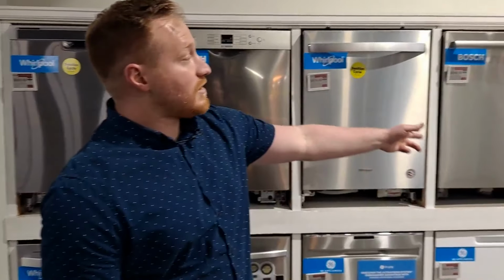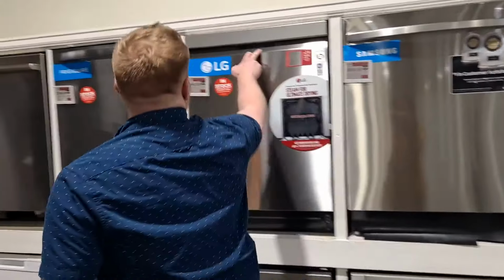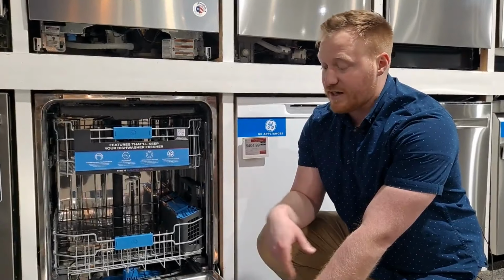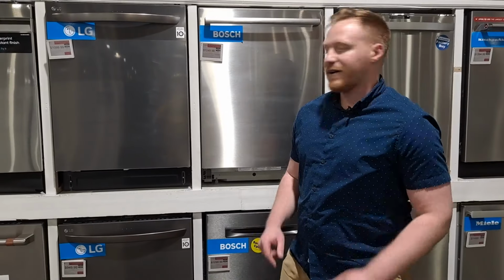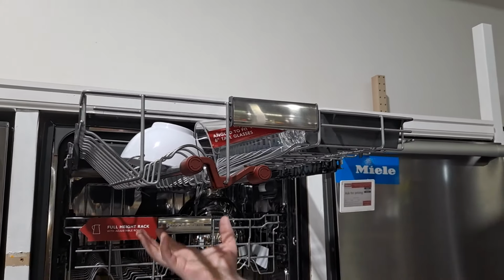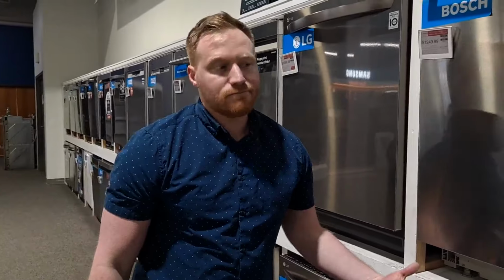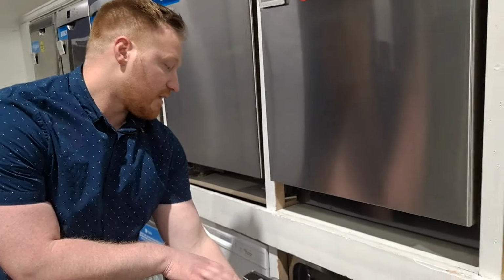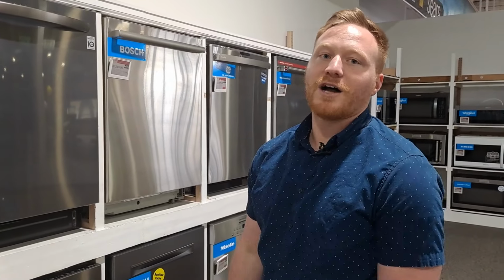A Beginner's Guide to Dishwashers [Buying Guide] 2023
Looking to buy a Dishwasher for the First Time? or its been a while? A deep dive into Dishwashers and what to consider before You buy!

Chapters:
00:00 Intro
00:17 Exterior Overview
03:26 Tubs
05:35 Machine Loudness
07:40 Racks
10:45 Additional Features
13:25 Cycles
17:02 Outro